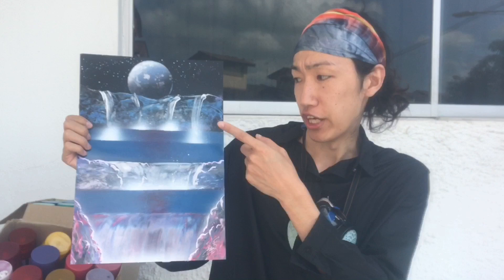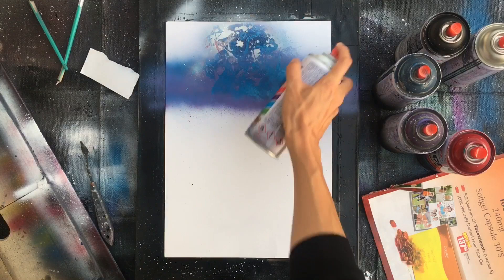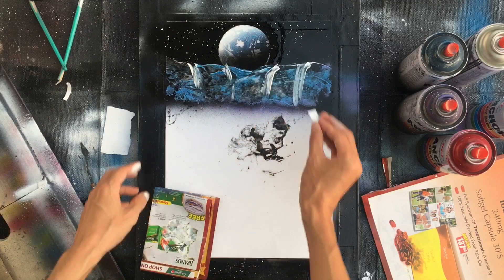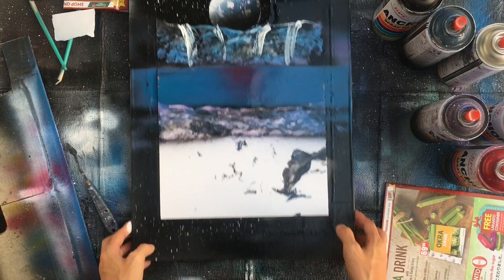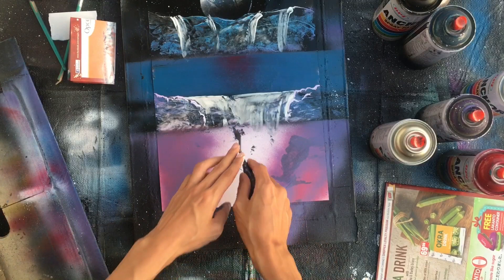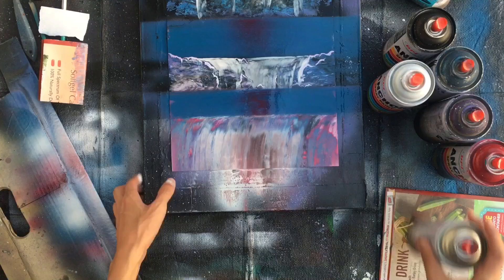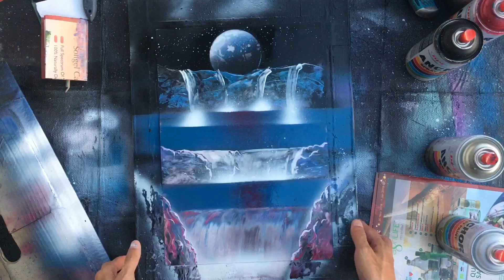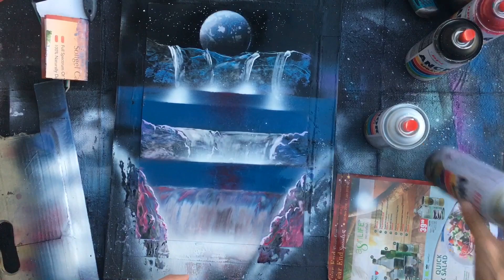[howto]spray paint WATERFALLS EASY/learn spray paint art tutorial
spray paint art master course tutorial for beginners⑥ [intermediate level]
you can learn how to paint EASY WATERFALLS with ONLY paper.
learn this now, n be more creative!

sometimes i do live streaming, you can see the newest techniques&expressions that i ONLY SHOW on LIVE STREAMING.
n DON'T MISS IT!!

if you wanna learn from the beginning with IMPORTANT TIPs,

※if you post on SNS, please tag me with one of the accounts below↓↓↓↓(Instagram, Twitter, Facebook or this youtube channel)

【Vagabond Spray Magician:Sunny】
A guy who is terrible at drawing n hates it mastered spray paint art in several months by self taught
traveling around the world for 5 years, visited more than 40countries with his spray paint art skill.